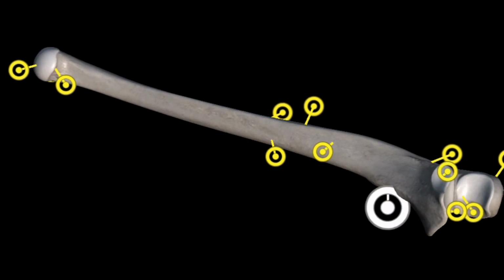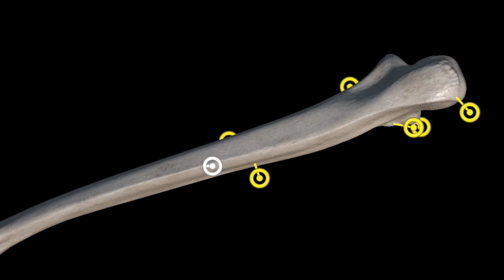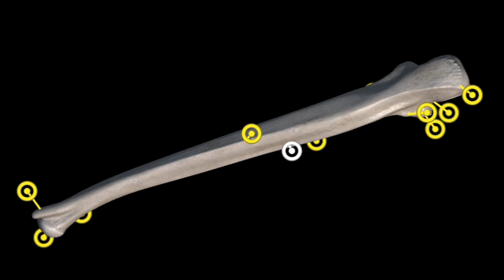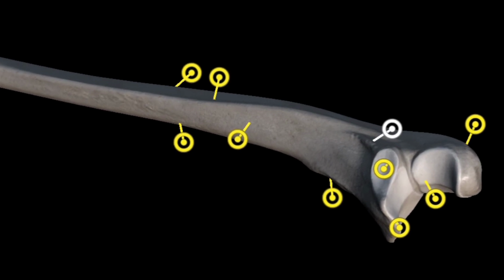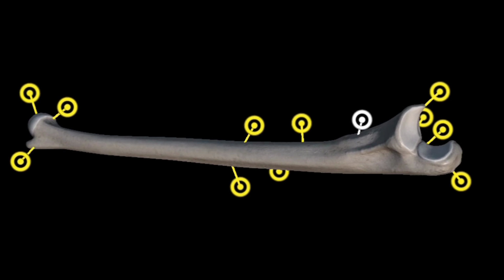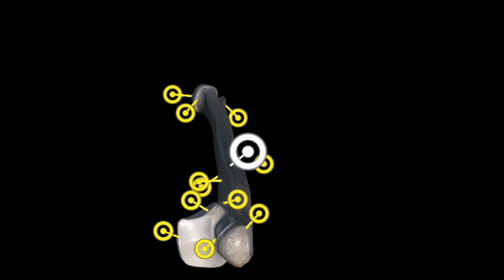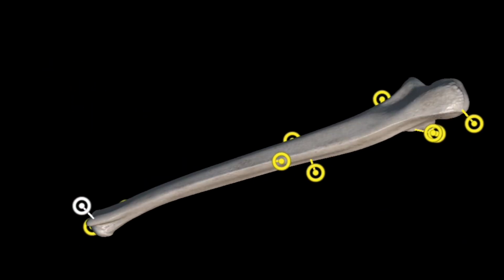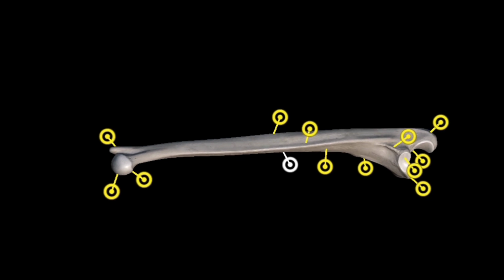ulna bone, anatomy of the ulna|3D animation of ulna bone| forearm bone anatomy|Dr Tariq RYK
Dr Tariq RYK
ulna bone anatomy
I'm doctor Tariq
I have started a series of medical lecture on medical health and medical subjects MBBS study that will provide you benefits for study
in this video I have discussed about ulna bone anatomy